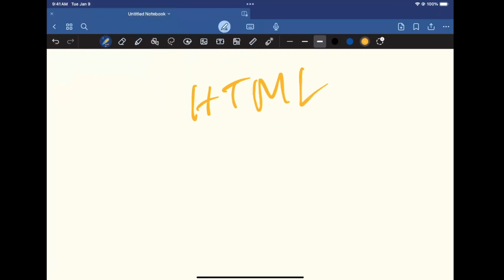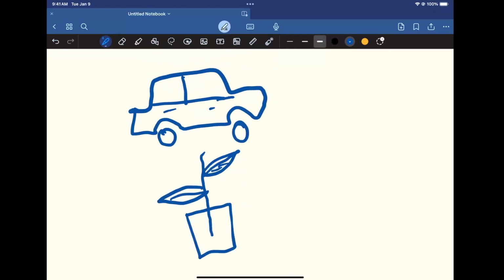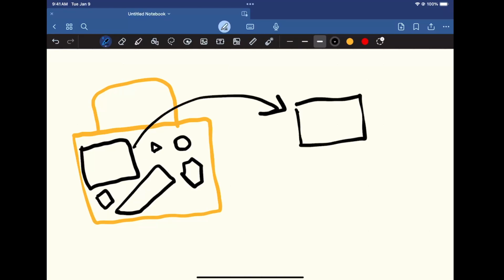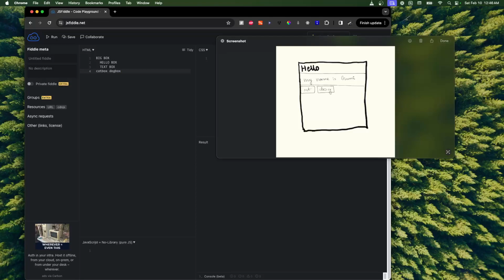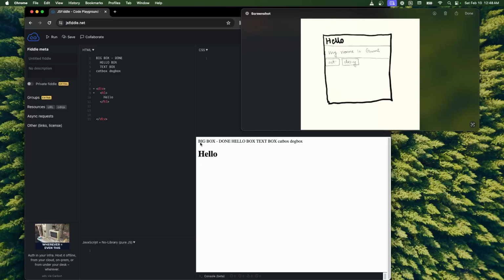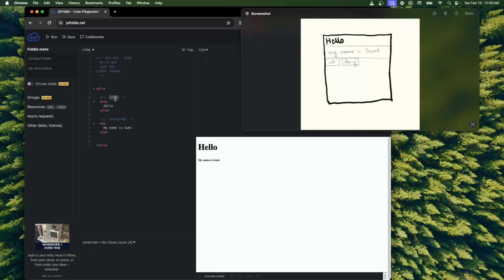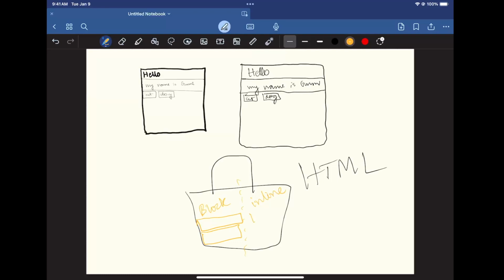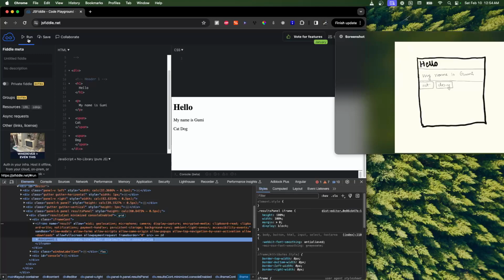The Most Palatable intro to HTML - Part 0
Finallllyyyyy it has begun. Welcome to this playlist where I will try my best to sugarcoat, marinate and mash HTML into the most palatable form possible